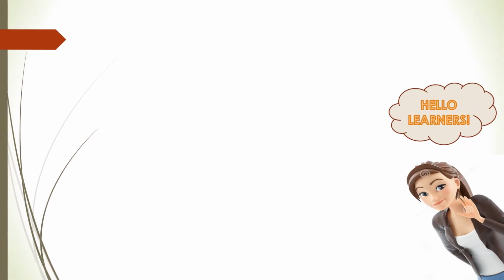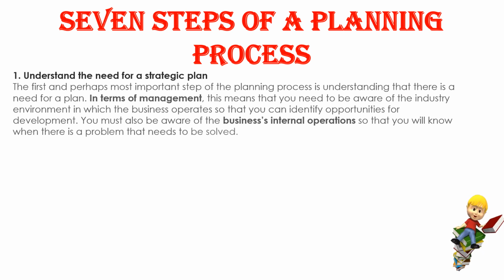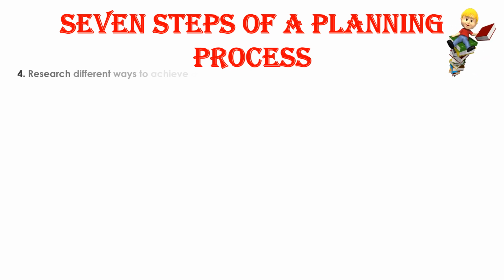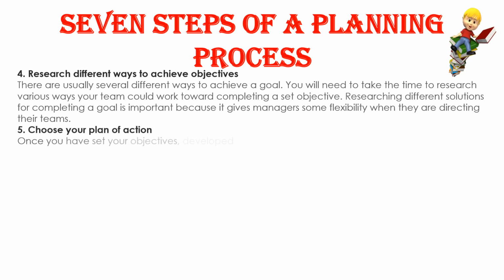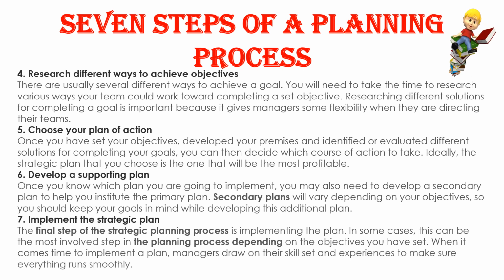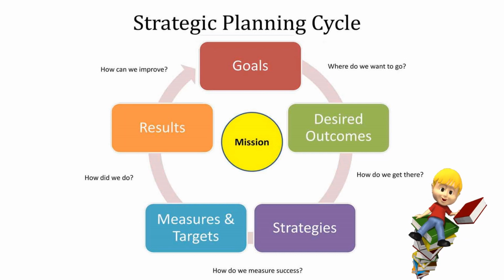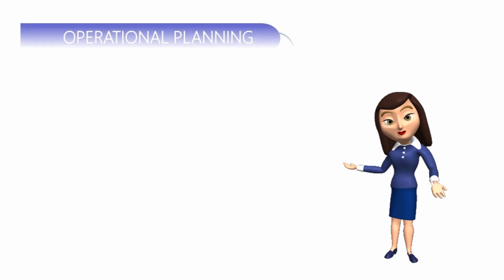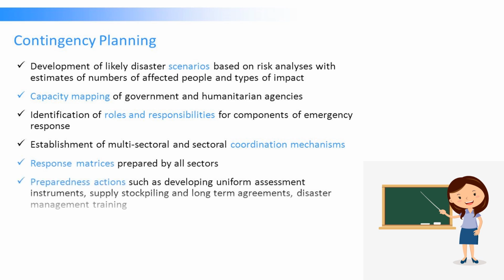UNIT 1 PART 4